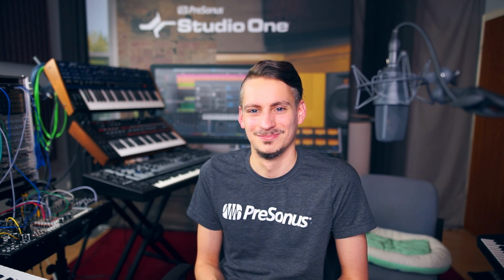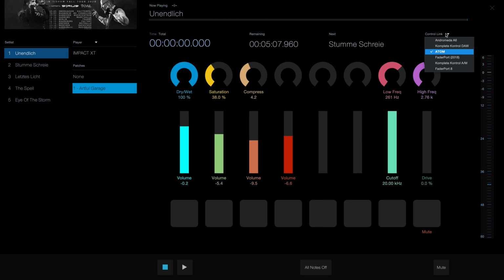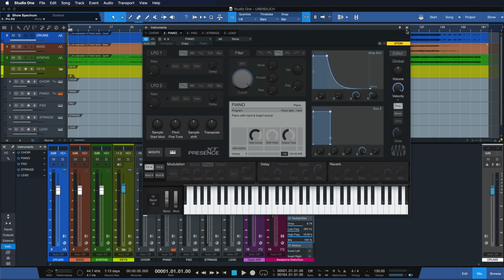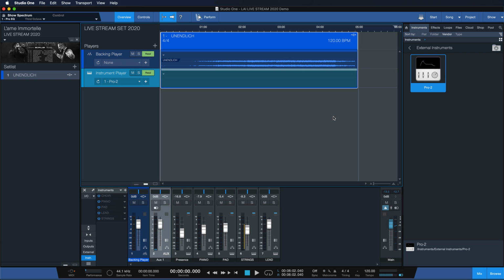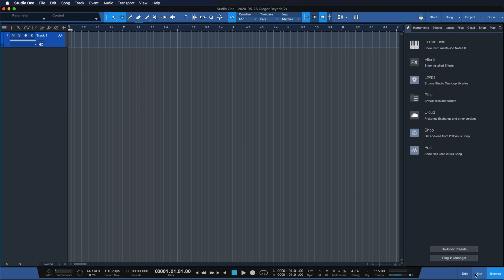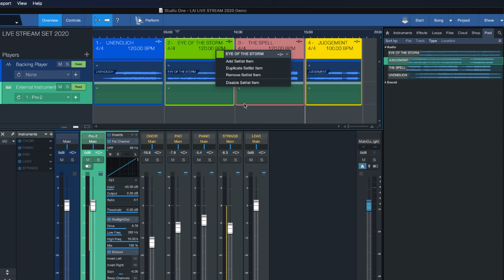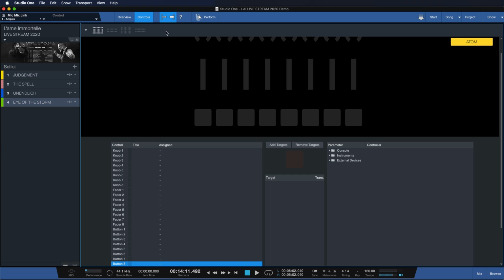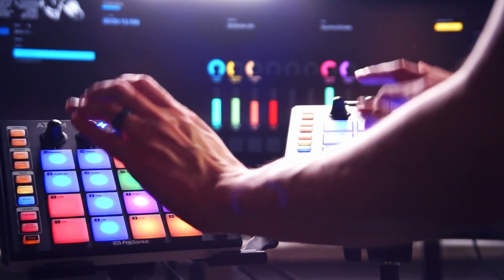Studio One 5: Show Page Overview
Studio One 5 adds the new Show Page, which allows Studio One to join you on stage for your live shows! You can use virtual instruments live, use backing tracks from your album sessions, use Ampire live, sequence your set list and more... Gregor explains how to get it set up for your next show!